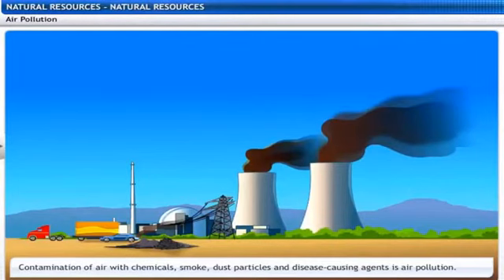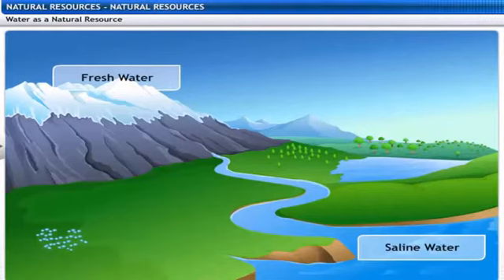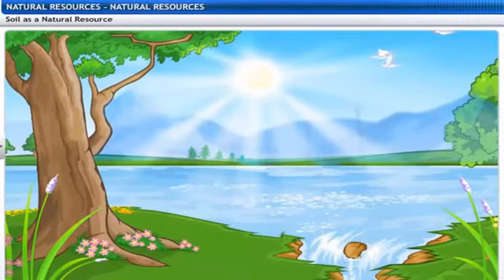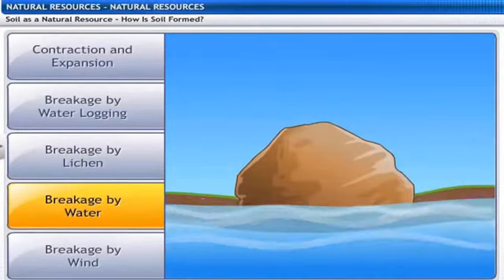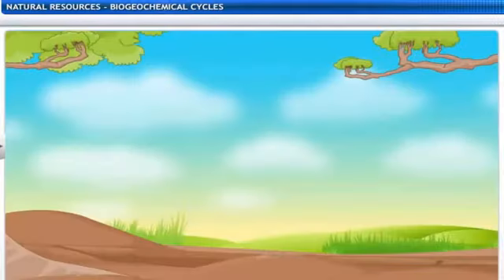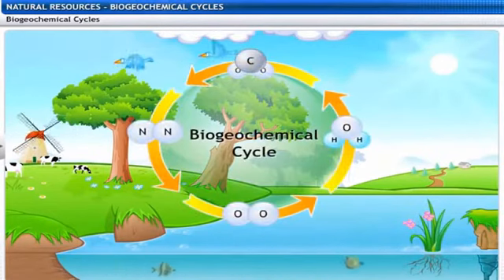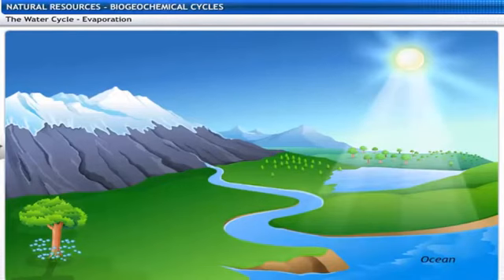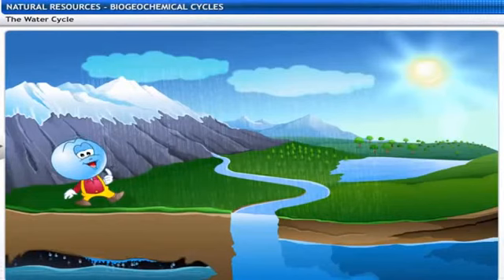Science of std 9th